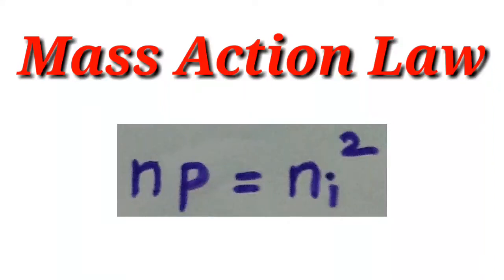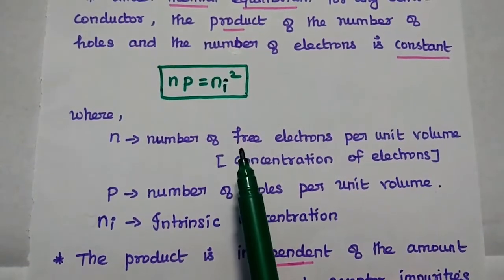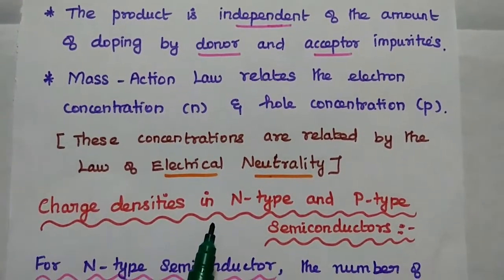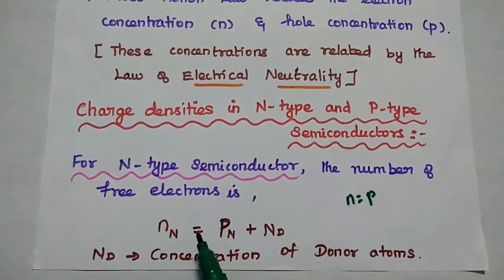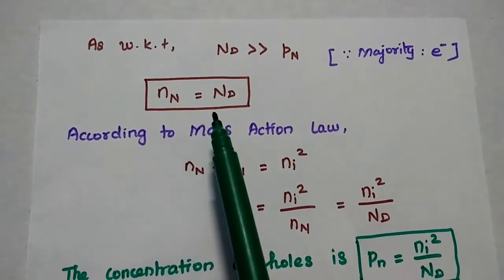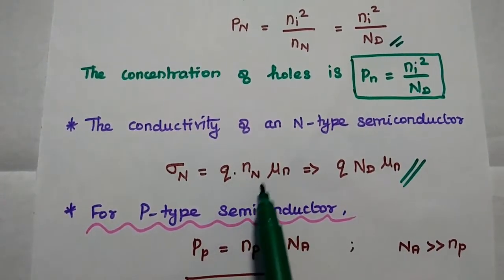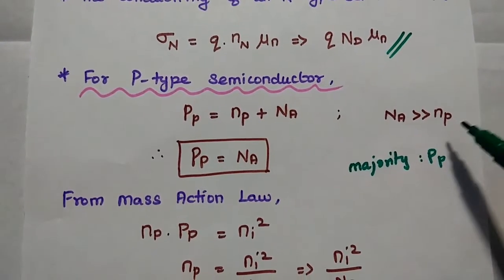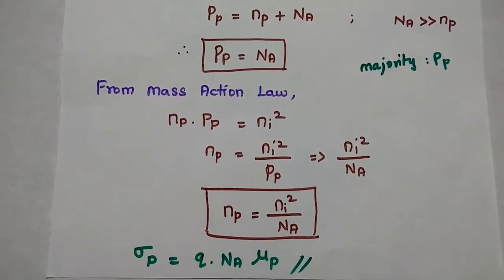Mass Action Law - Basic Electronics - Electron Devices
Mass Action Law in details
Charge Densities (Concentration) of Electrons and Holes